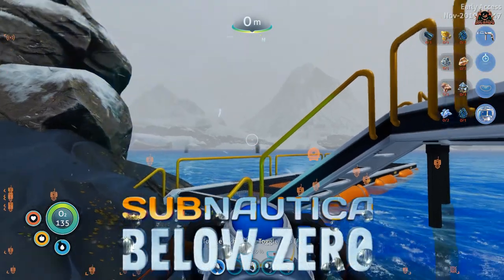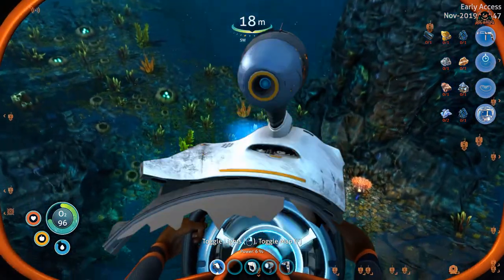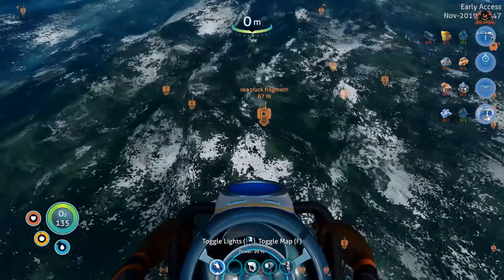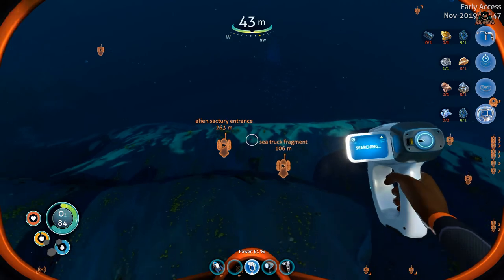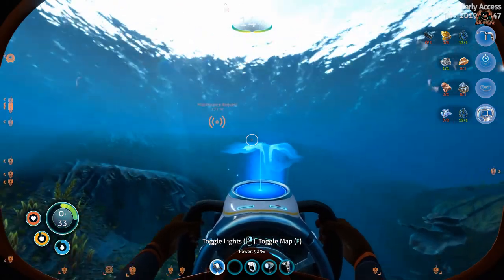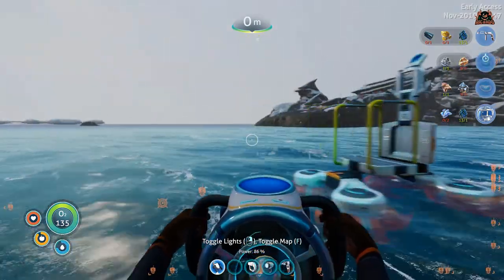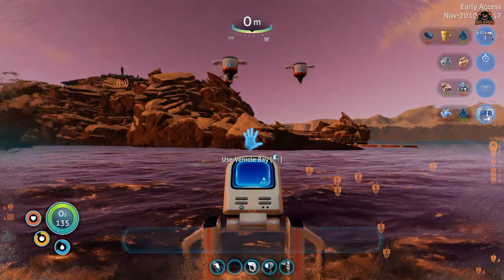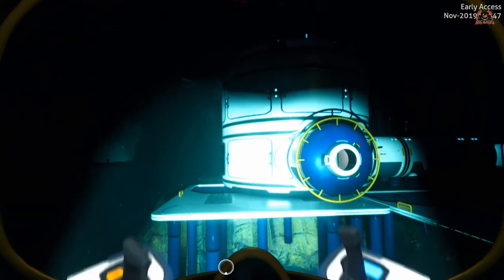Subnautica Below Zero finding SEA TRUCK Fragments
I show you quickly and easily how to find the Sea Truck fragments to allow you make ... you guessed it a Sea truck in Subnautioca below Zero

Wanna Chat?

---⏱️Timestamps⏱️---
01:00 where to find sea truck fragments in Subnautica below zero

**Miguel Johnson Ambient and Immersive Music**
 Miguel's new Album The Explorers - Available Now!

Subnautica SubnauticaBelowZero subnautica beginners guide seamoth fragments subnautica below zero update